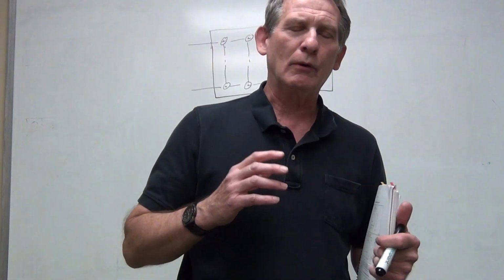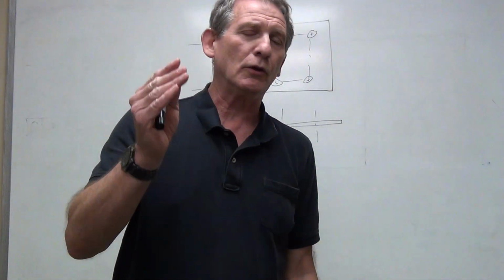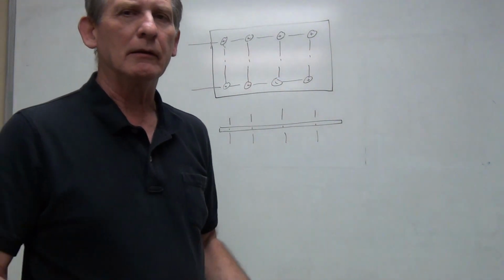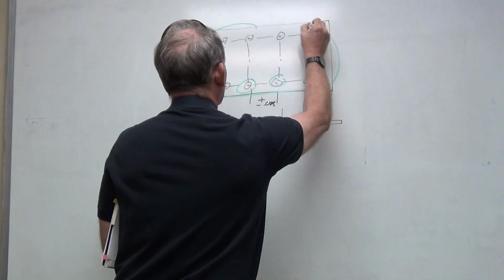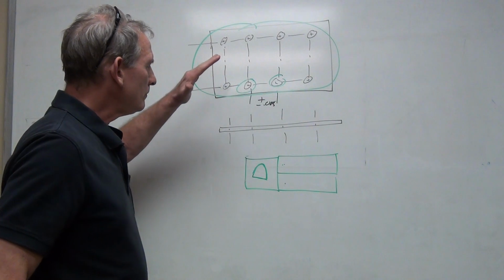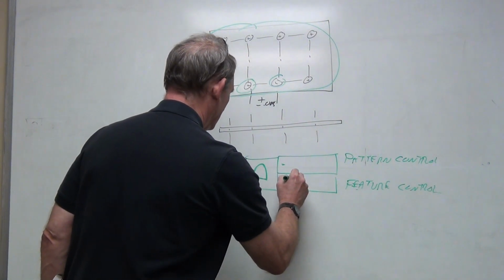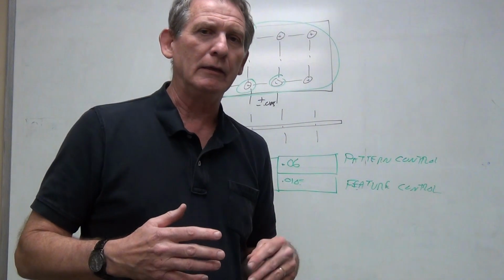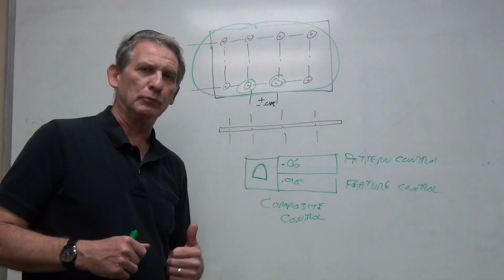30 Controlling Features and Patterns